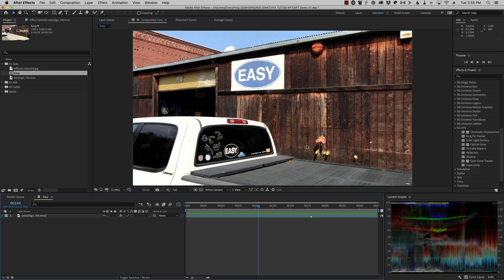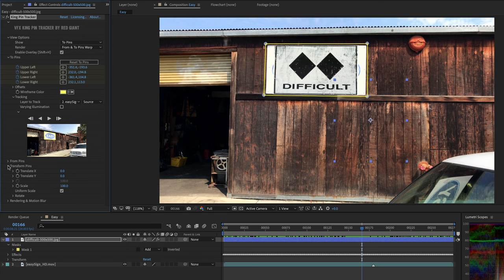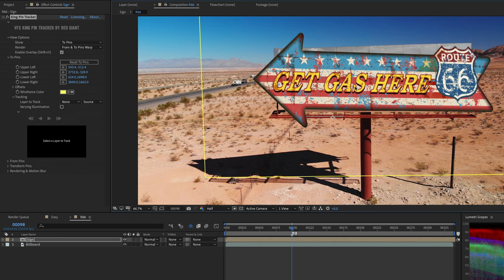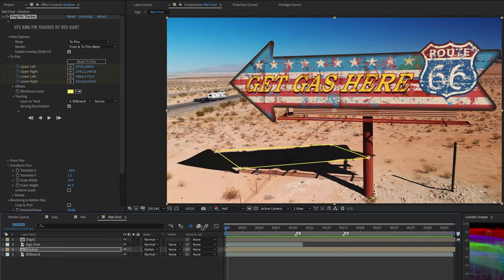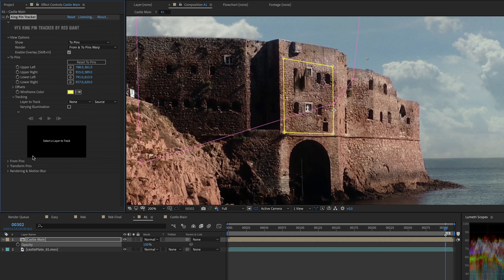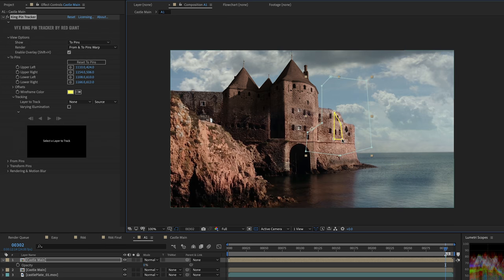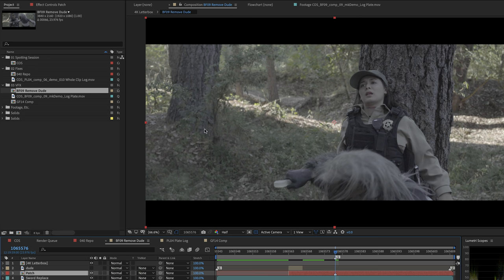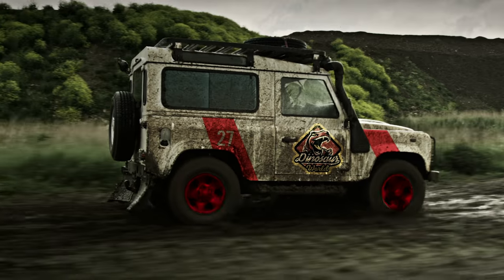Getting Started with King Pin Tracker | Red Giant VFX Suite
Get started with Stu Maschwitz's tutorial for King Pin Tracker - one of the brand new tools in Red Giant VFX Suite!

King Pin Tracker gives you fast, accurate planar tracking, right inside of After Effects.
King Pin makes it simple to place signs or objects into a shot, even if they aren’t simple rectangular shapes. With powerful To and From pins, and the ability to offset and rotate in planar space, you can pin whatever you want, wherever you want it.

King Pin Tracker is incredibly fast and accurate, and can track surfaces in changing lighting, even as they leave the frame. In our work at Red Giant, we’ve used King Pin for applying digital makeup effects, removing unwanted objects from complex moving shots, prop replacement, and more.